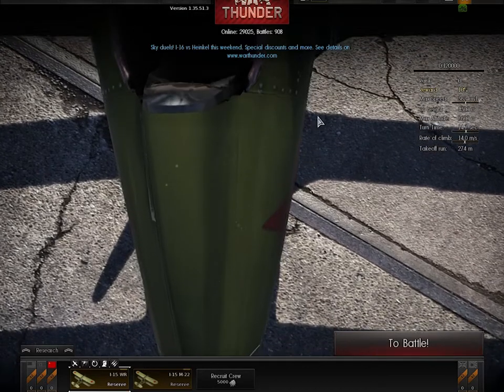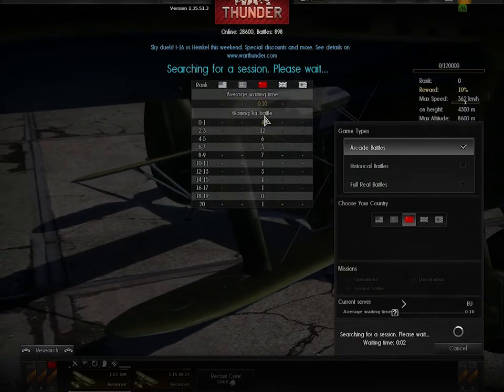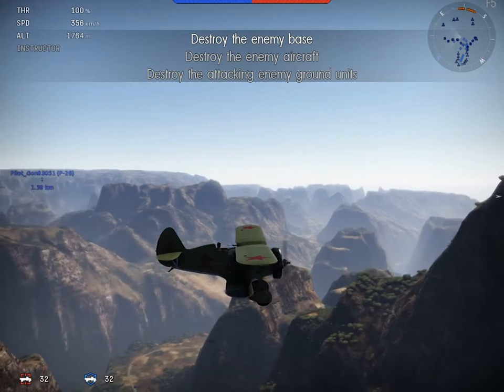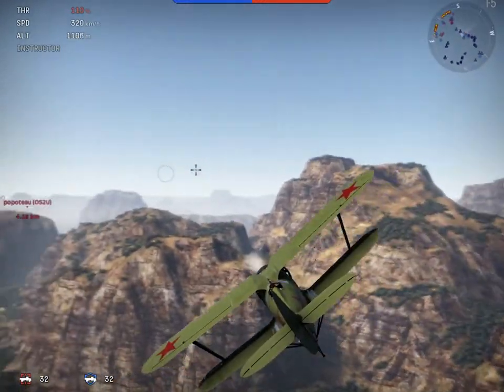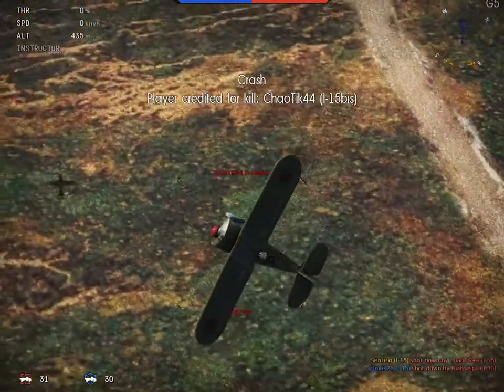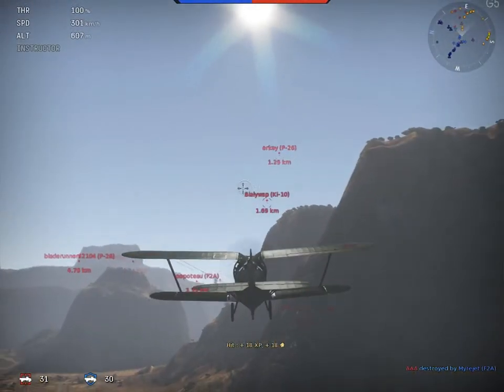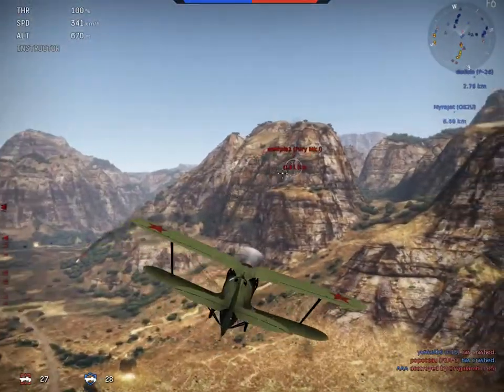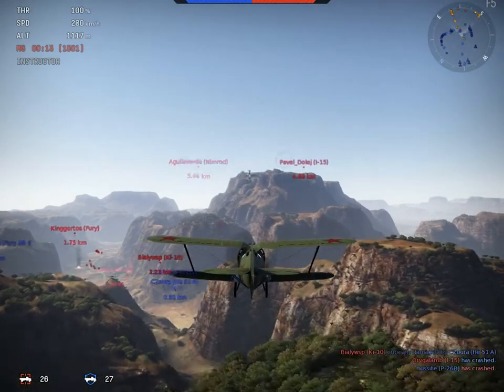Let's Play War Thunder Episode #01 - Starting the engine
War Thunder
MMOG by Gaijin 2013

commented by Sentexi LP